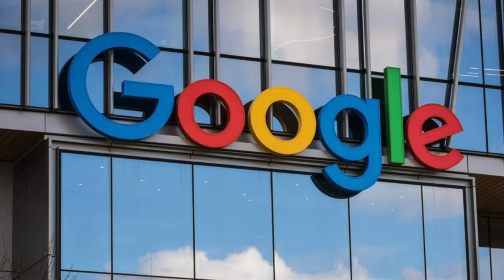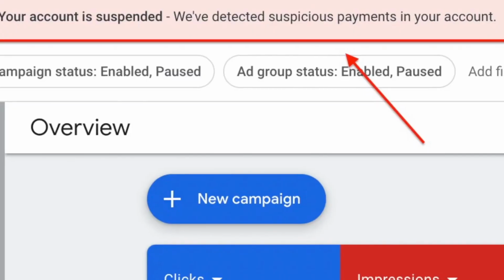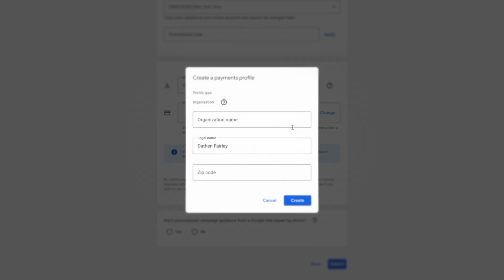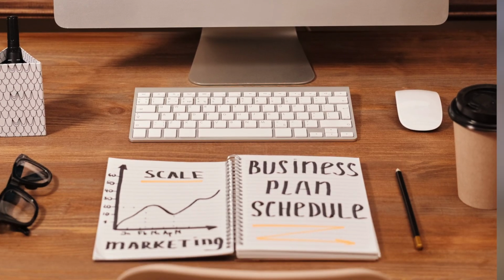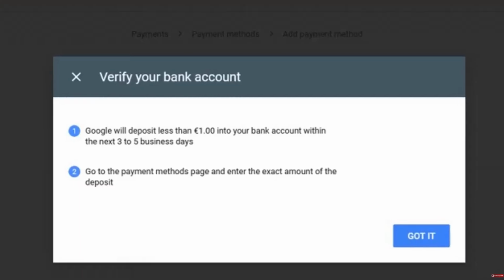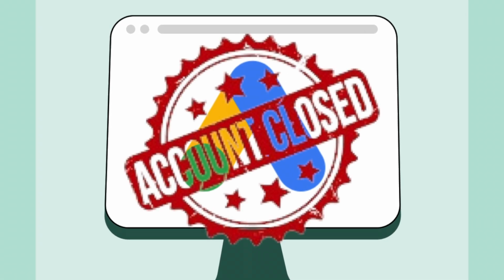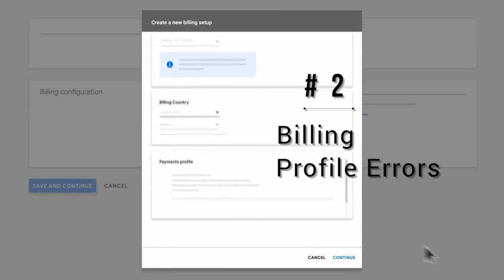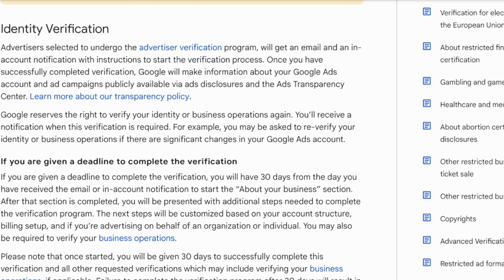Google Ads Suspended For Suspicious Payment Activity: 5 Things You Need To Fix (2023)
Google Ads suspended for suspicious payment activity? In this video, I show the 5 reasons why Google sends that cryptic message of "your Google Ads account has been suspended because we’ve identified suspicious behavior in the payment activity of your account."

Build Google Ads On A Budget
Get out a piece of paper and take notes. You are going to learn the insider secrets to fix your Google Ads account suspension Google policy won't tell you about.

If you want to get your Google Ads suspicious payment activity solved, you need to make sure you aren't violating these top 5 suspension reasons.

Easy Read To Learn Google Ads Policy Compliance to Avoid AdWords Account Suspensions: